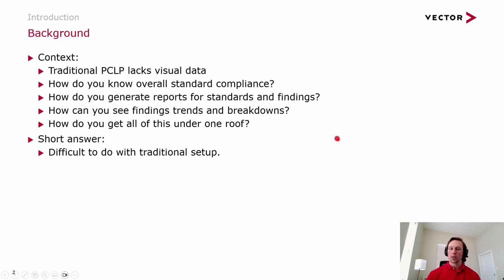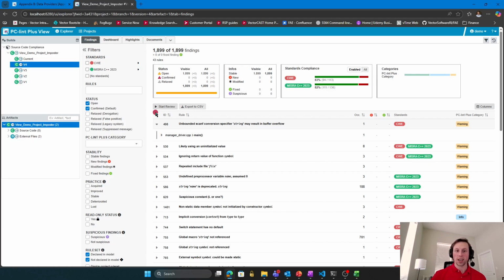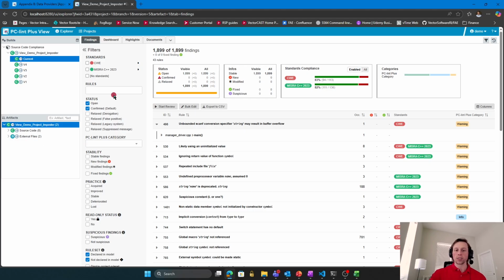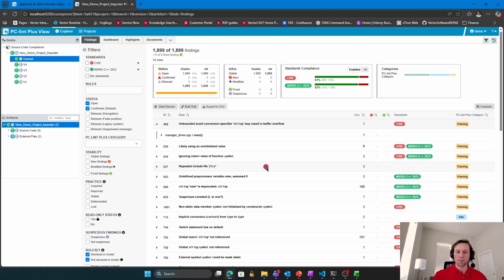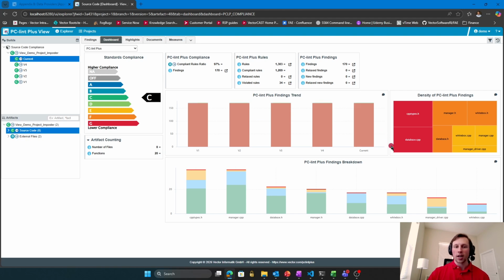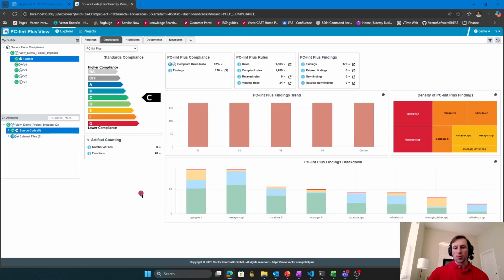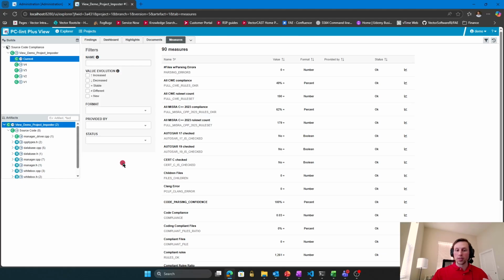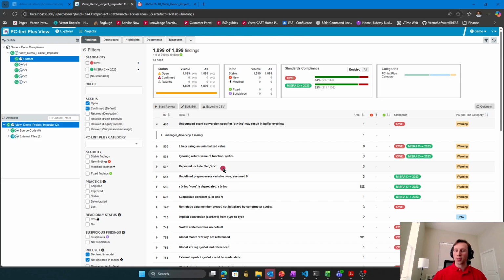PC-lint Plus View Dashboard Walkthrough | All Things PC-lint Plus | Part 6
In this final video of the All Things PC-lint Plus series, Jacob Colapietro (Field Applications Engineer at Vector) walks through the PC-lint Plus View dashboard after findings have been pushed to the server. You will see all five tabs in action: Findings, Dashboard, Highlights, Measures, and Documents.

0:00 Intro and PC-lint Plus View overview
3:20 Navigating to your project and opening the dashboard
4:04 Findings tab: scope, filtering, and finding details
9:10 Exporting findings to CSV
9:35 Findings review: annotating and locating violations in source code
11:30 Dashboard tab: compliance grades, trends, and density breakdowns
13:50 Filtering dashboard data by MISRA C++ 2023
15:44 Highlights tab: per-file and per-function statistics
17:50 Measures tab: metrics including Halstead and cyclomatic complexity
19:32 Documents tab: generating a compliance report and exporting findings
21:38 Series wrap-up

🔍 Findings tab: filter violations by standard, severity, and scope (project, file, or function) and use the built-in review to locate and annotate findings directly in source code

📊 Dashboard tab: read standards compliance grades, findings trends, and density breakdowns, with the option to filter by specific standards like MISRA C++ 2023

📈 Highlights and Measures tabs: pull real statistics including cyclomatic complexity, Halstead metrics, and per-file or per-function findings counts

📄 Documents tab: generate a coding rules compliance report or export findings in Excel, JSON, or SARA format

PC-lint Plus View is included with PC-lint Plus 2025 licenses at no additional cost. Miss the setup video?